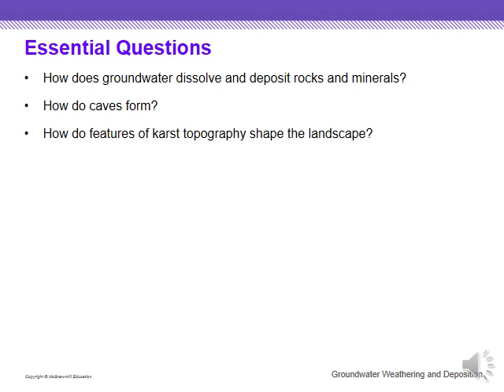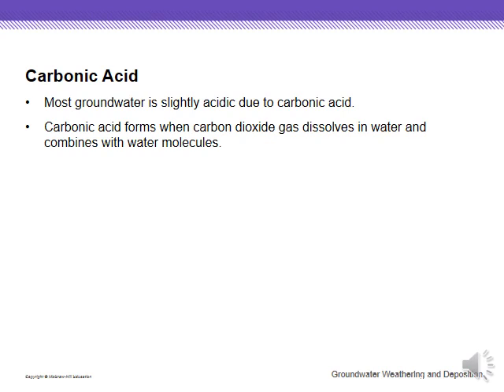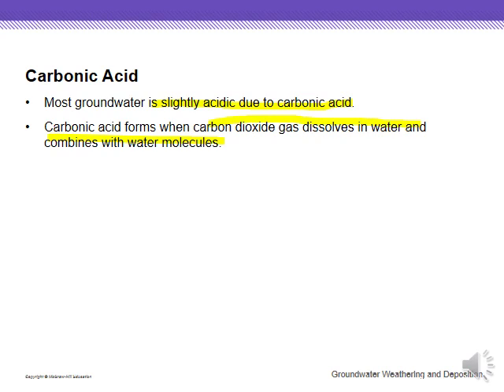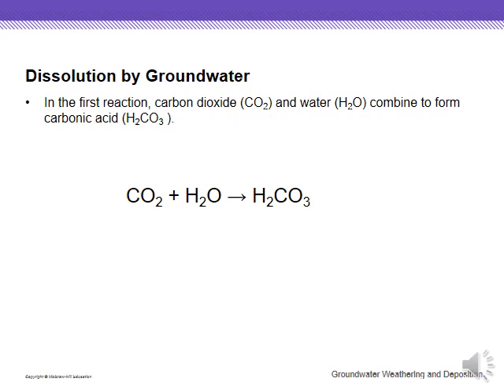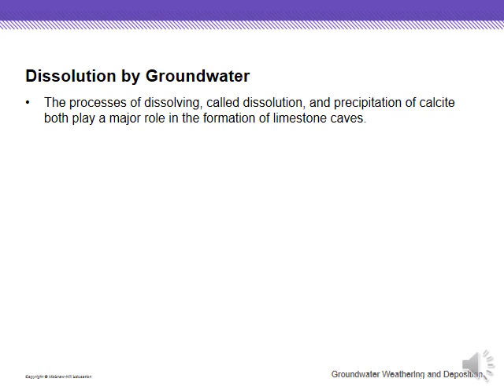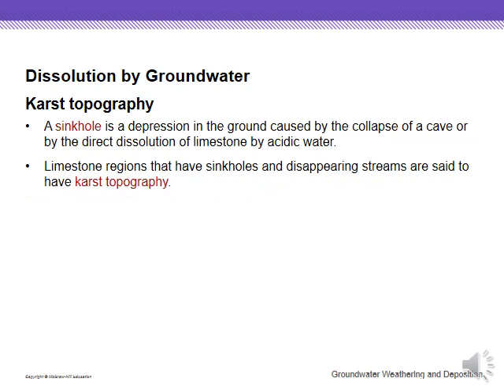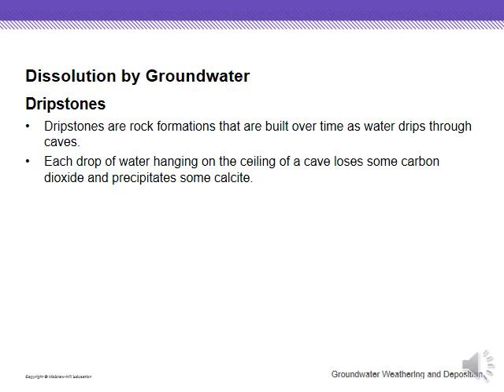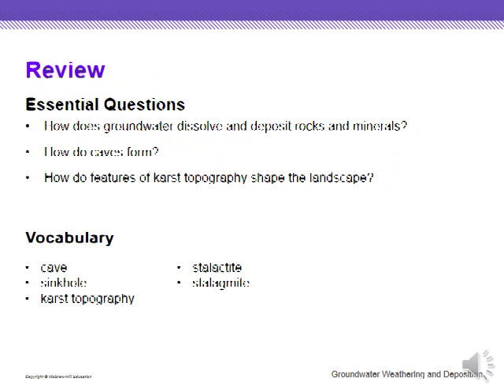Chap 10 sec 2 lecture